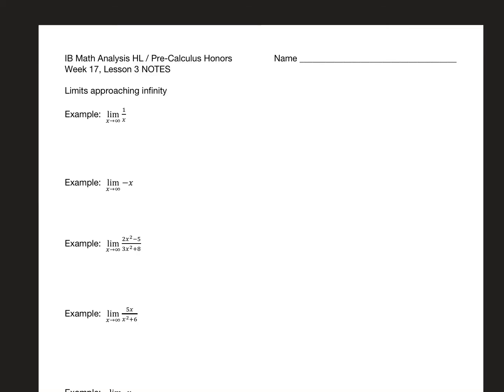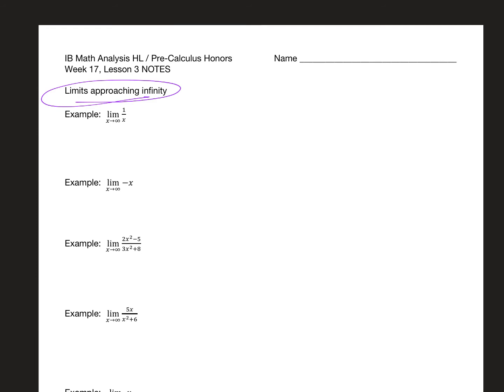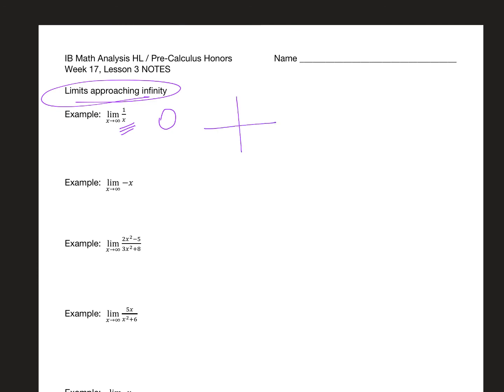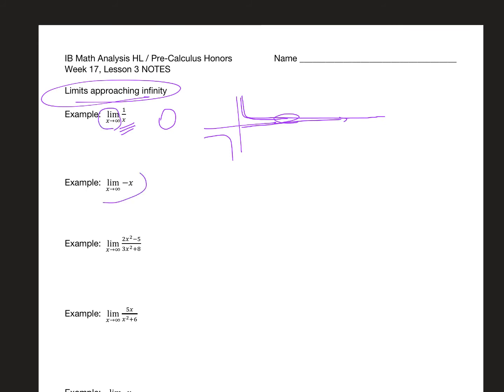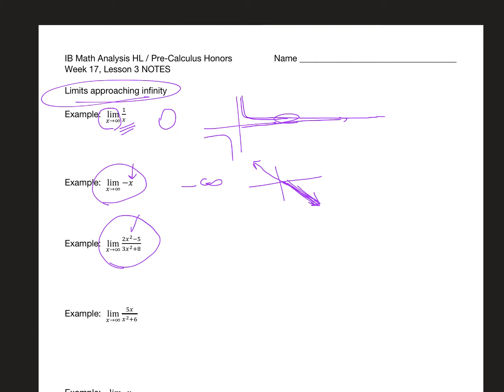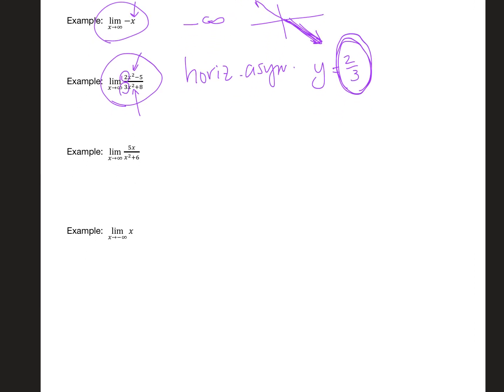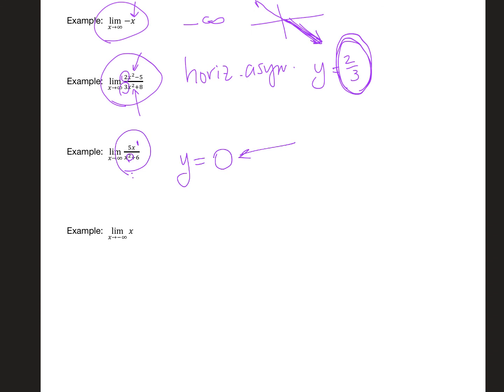IB Week 17, Lesson 3